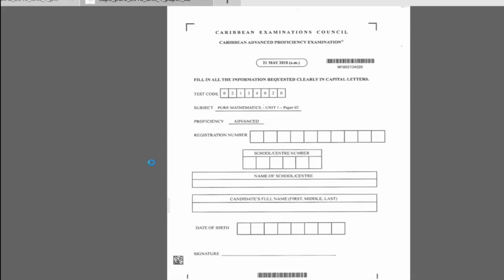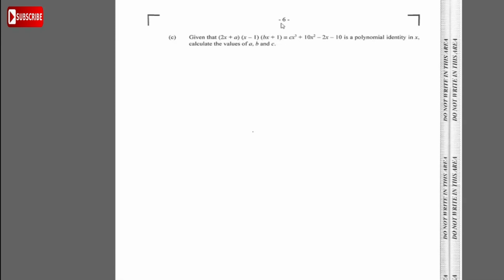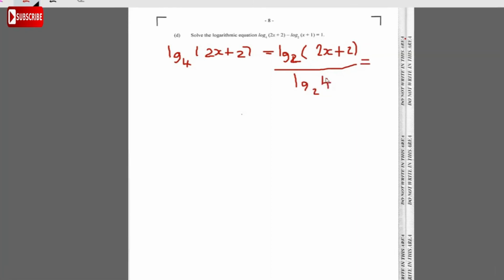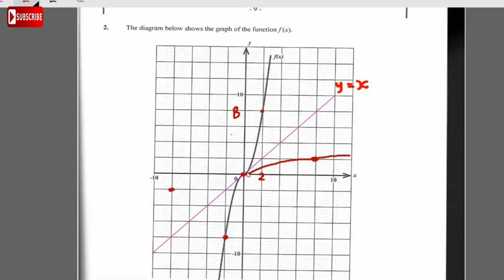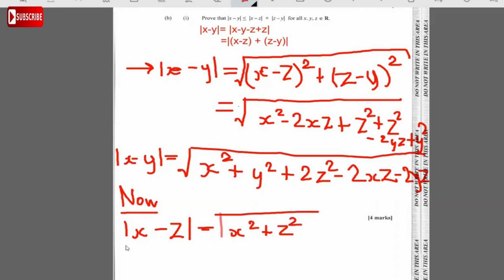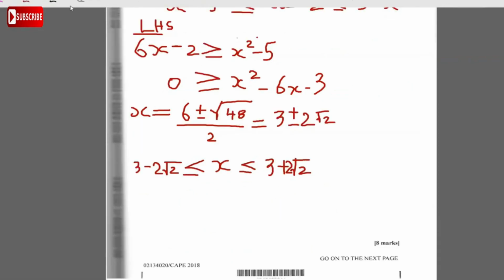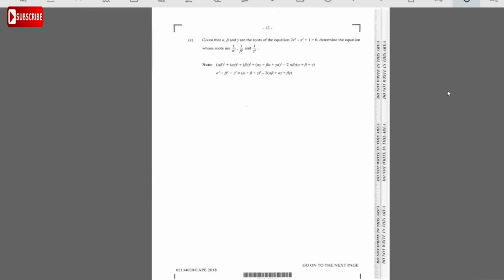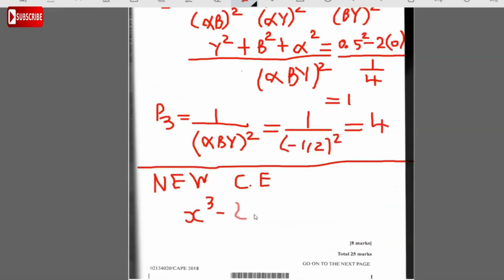PURE MATHEMATICS UNIT 1| MODULE 1|JUNE 2018| (POLYNOMIALS, SUMMATION, REASONING AND LOGICS,INDUCTION